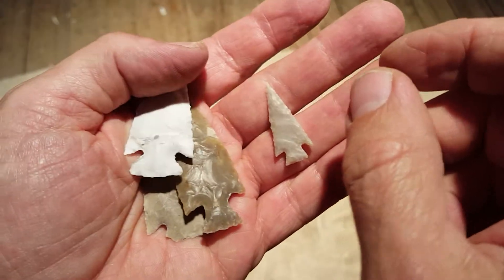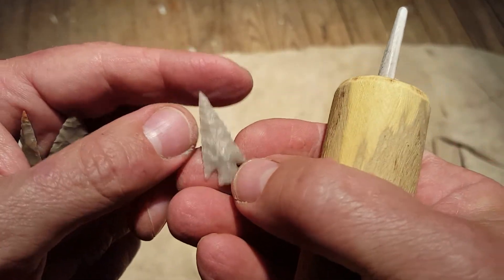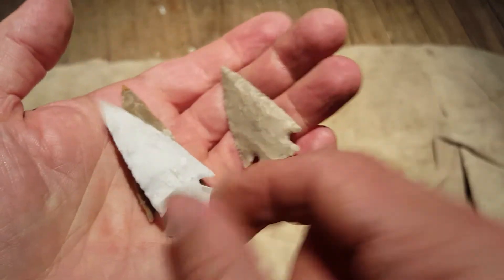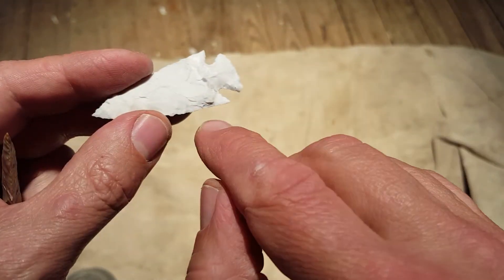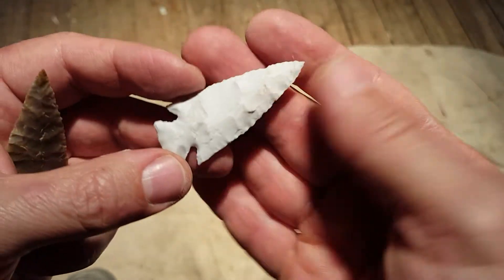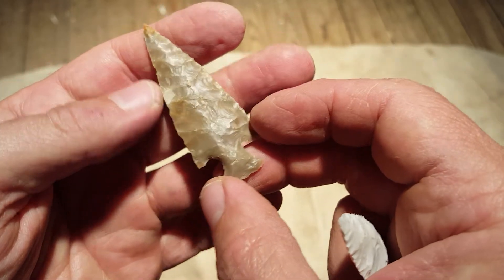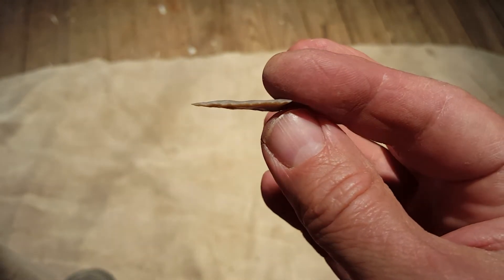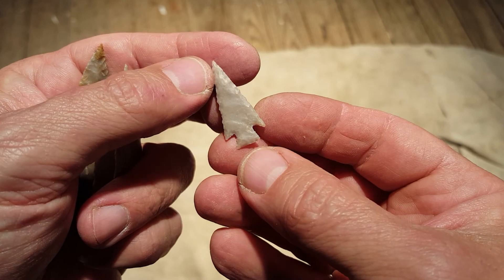656 - Discussion of Abo (aboriginal) Flintknapping Corner-notched Points